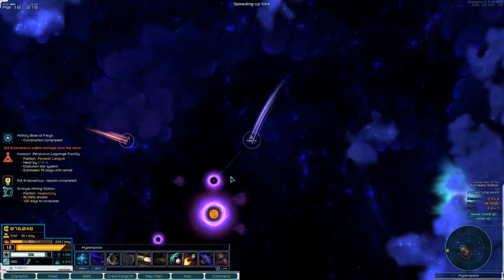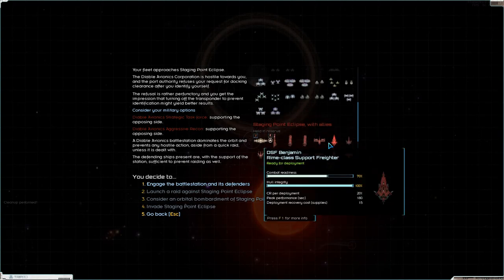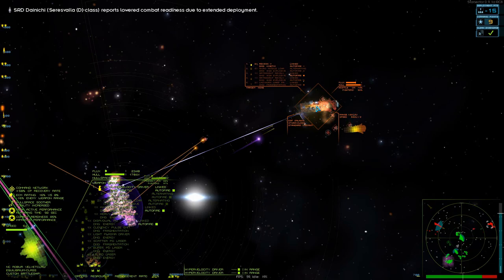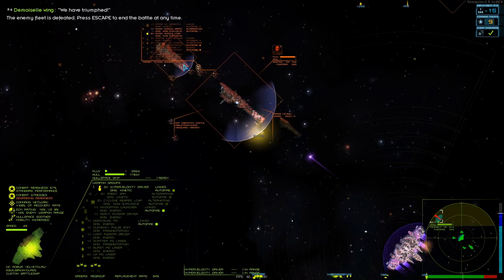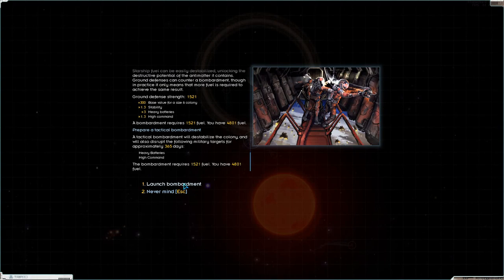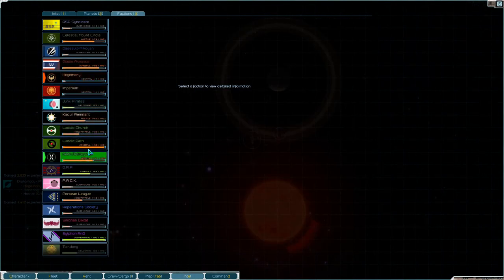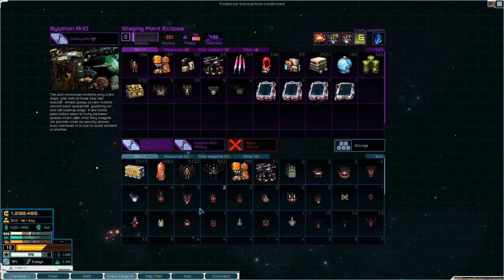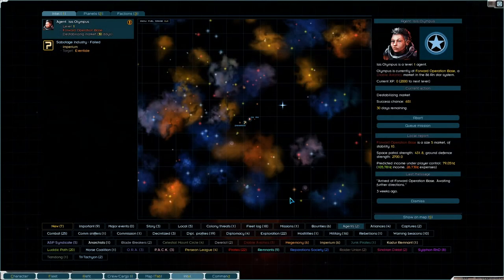Lets Play Starsector Modded S1 Ep48 | Punishing Diable Avionics